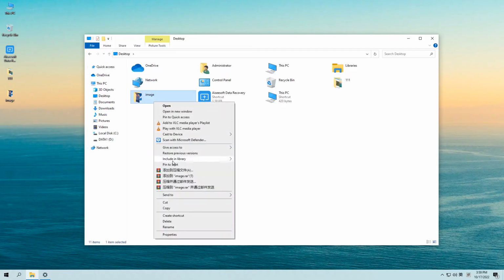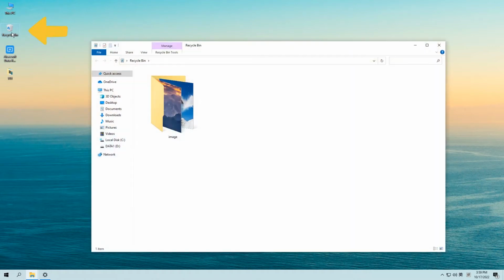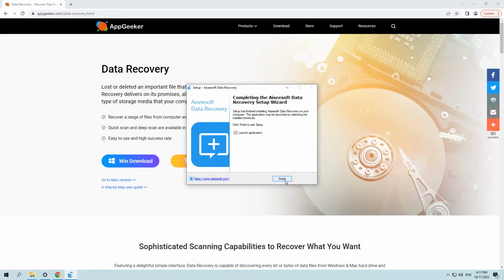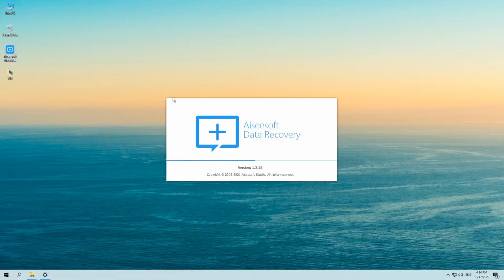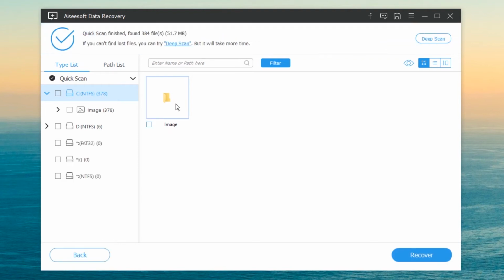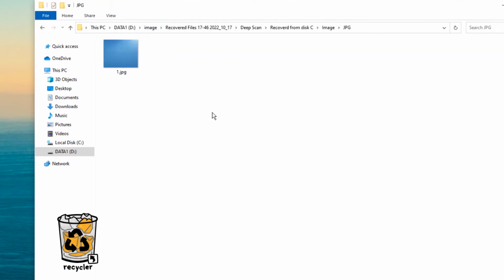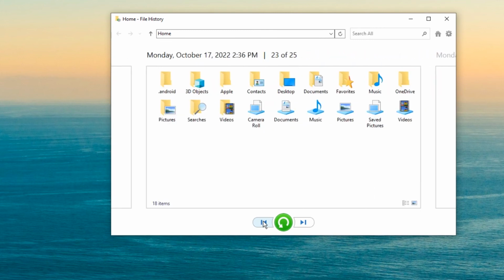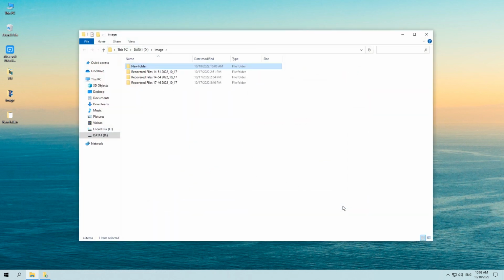How to Recover Permanently Deleted Files on Windows 10| Recover Deleted Files (Photos, Documents …)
How to recover permanently deleted files on Windows 10? Here are 3 recovery methods to get back deleted files like photos, videos, documents from Windows 10 computer.

Accidentally deleted a file you mean to keep? Empty the Recycle Bin and all deleted files are gone forever? Lost files after system crash or virus affected? Watch this video tutorial to learn 3 easy ways to recover deleted or lost files in Windows 10 desktop or laptop.

AppGeeker’s Data Recovery software is able to recover images, videos, movies, music, audio files, documents (Word, Excel, PPT, PDF, TXT, etc.), emails and other files that have been deleted or modified. It can recover files from hard disk drives in Windows 11, Windows 10, Windows 8.1/ 8, Windows 7 and earlier operating systems, USB, SD cards and many more removeable devices.

Timestamps:
0:00 Introduction
0:32 Three recovery methods for deleted files
0:40 Recover deleted files from Recycle Bin
1:50 Recover permanently files using AppGeeker Data Recovery tool
4:32 Recover files deleted from Windows 10 via File History backup

Note: To get a high chance of recovering your deleted files in Windows 10, you need to avoid using your computer once the file deletion occurs. Any activities on the machine will overwrite the deleted files and make them unrecoverable.